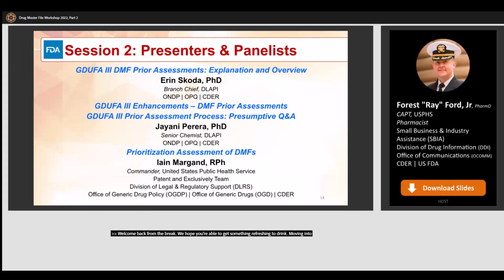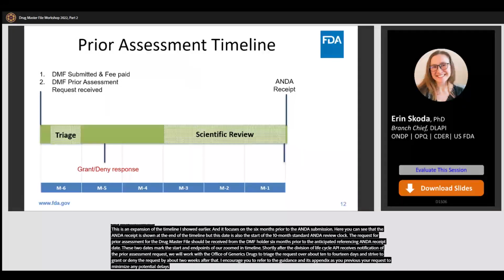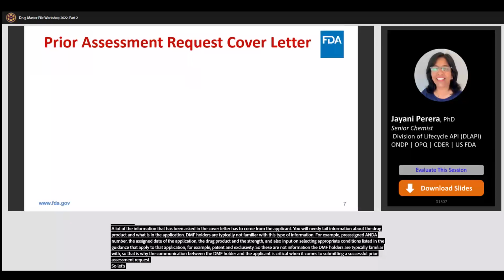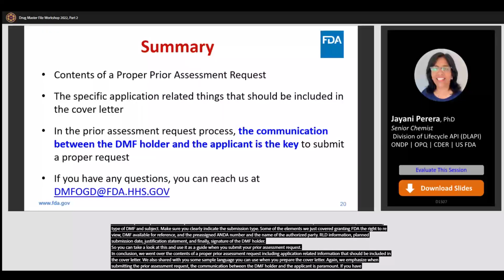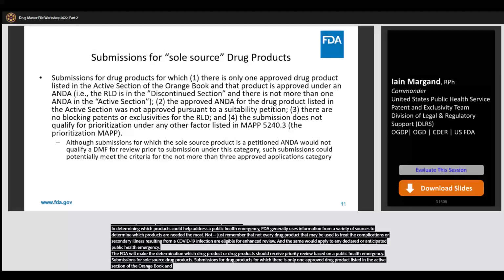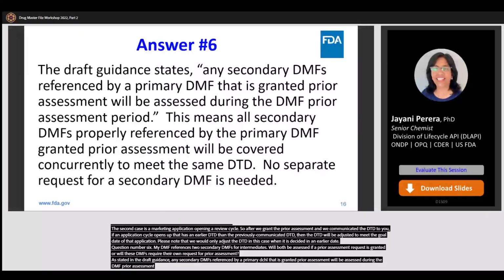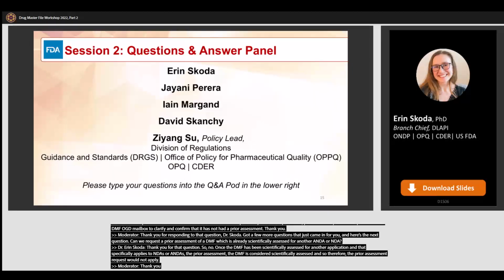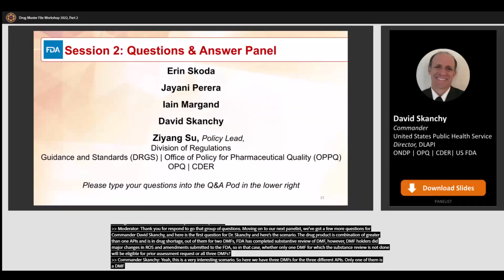DMF Workshop: GDUFA III Enhancements and Structured Data Submissions – Session 2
This conference discussed the two Drug Master File (DMF) enhancements specified under the Generic Drug User Fee Amendments (GDUFA) III Commitment Letter which includes DMF review prior to ANDA submission and assessment of solicited DMF amendments outside of an application.

Timestamps

02:27 – GDUFA III DMF Prior Assessments: Explanation and Overview

19:43 – GDUFA III Enhancements - DMF Prior Assessments

42:09 – GDUFA III DMF Review Prior to ANDA Submission: Eligibility Criteria for the ANDA Submissions

01:01:44 – GDUFA III Prior Assessment Process: Presumptive Q & A

01:13:00 – Q&A Discussion Panel

Speakers:

Erin Skoda, PhD
Branch Chief
Division of Lifecycle API
Office of New Drug Products (ONDP)
Center for Drug Evaluation and Research (CDER) | US FDA

Jayani Perera, PhD
Senior Chemist

Iain Margand, RPh
Commander, United States Public Health Service
Patent and Exclusivity Team, Division of Legal & Regulatory Support (DLRS)

Panelists:

Erin Skoda, Jayani Perera, Iain Margand and

David Skanchy
Director
Division of Lifecycle API (DLAPI)

Ziyang Su
Policy Lead
Division of Regulations, Guidance and Standards
Office of Policy for Pharmaceutical Quality (OPPQ)